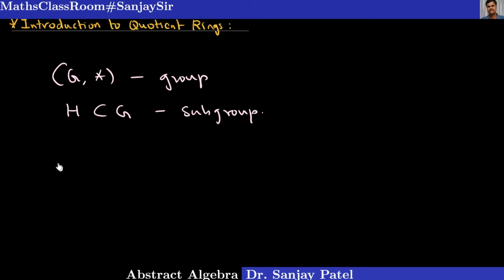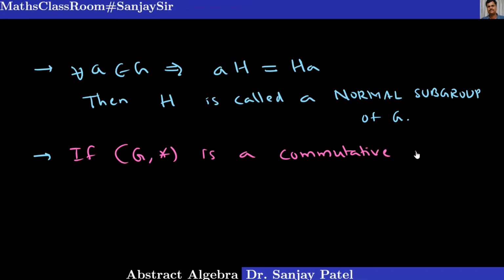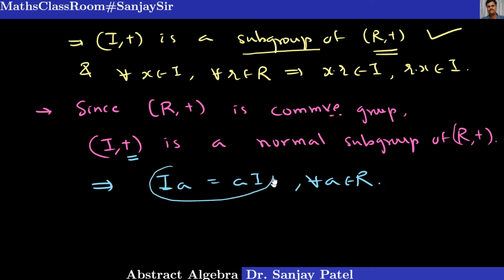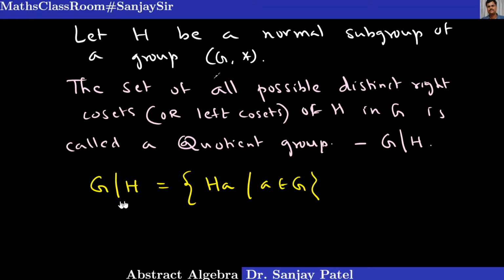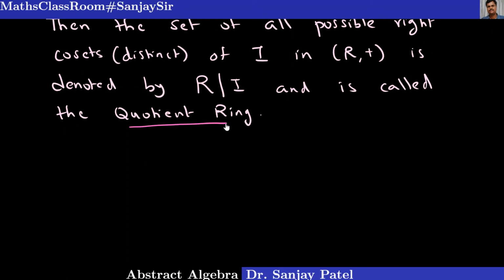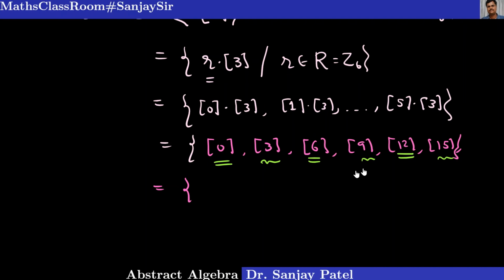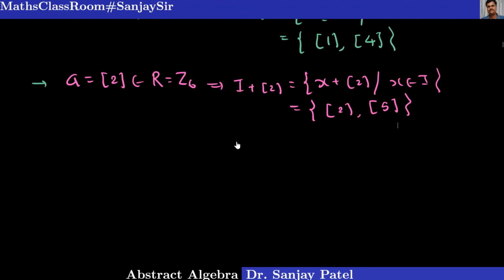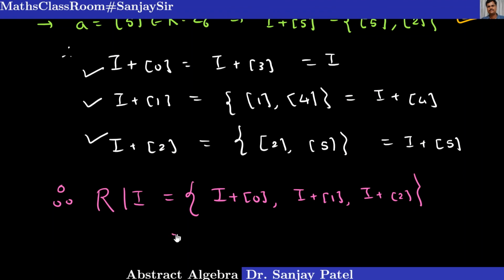21- Introduction to Quotient Rings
In this video you will learn the concept of quotient ring which is similar to that of quotient group.